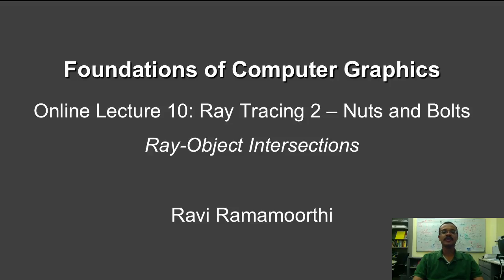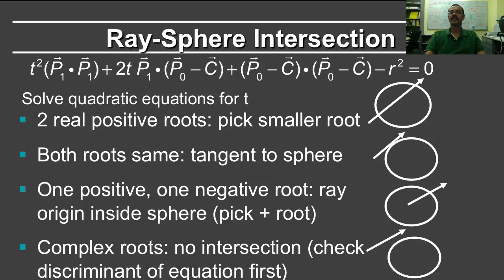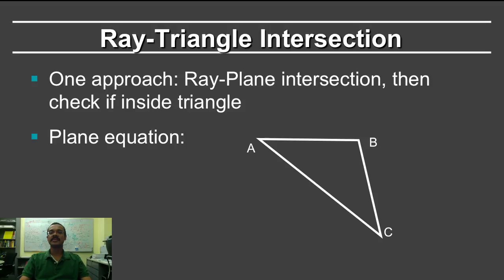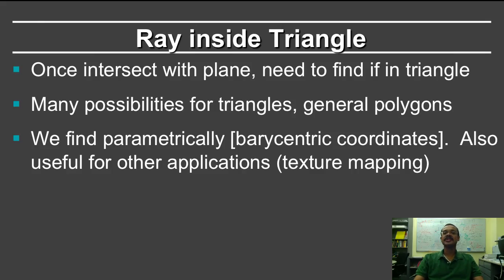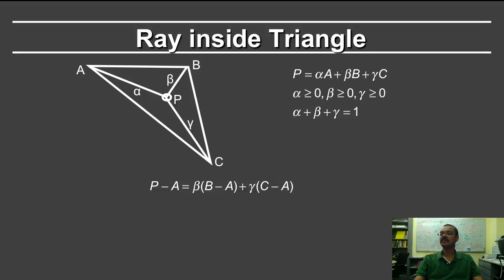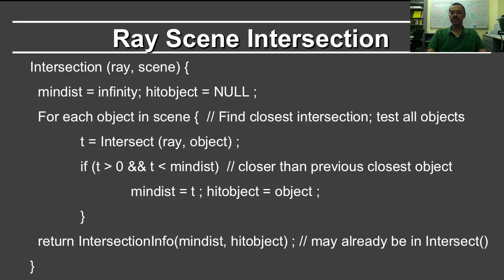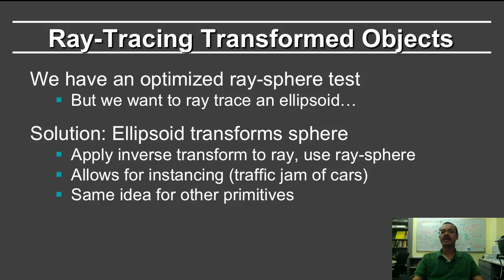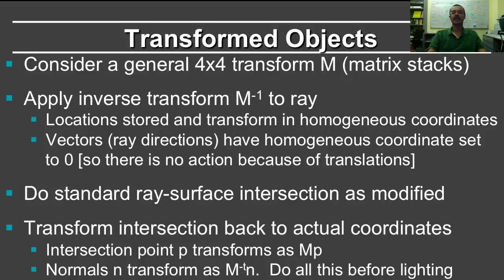Online Graphics Course RayTracing 2: Ray-Object Intersection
Online Graphics Course Ray Tracing 2 - Nuts and Bolts: Ray-Object Intersections

Table of Contents:

00:22 - Outline in Code
00:38 - Ray-Sphere Intersection
01:08 - Ray-Sphere Intersection
01:23 - Ray-Sphere Intersection
01:41 - Ray-Sphere Intersection
01:51 - Ray-Sphere Intersection
03:03 - Ray-Sphere Intersection
03:39 - Ray-Triangle Intersection
04:01 - Ray-Triangle Intersection
04:55 - Ray-Triangle Intersection
05:33 - Ray inside Triangle
06:43 - Ray inside Triangle
08:24 - Other primitives
08:54 - Ray Scene Intersection
10:26 - Ray-Tracing Transformed Objects
11:29 - Transformed Objects